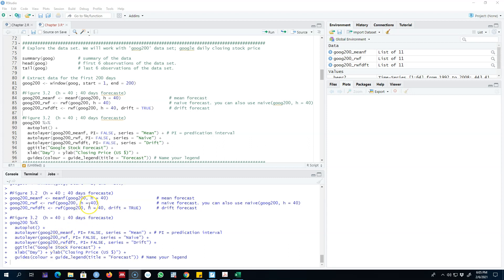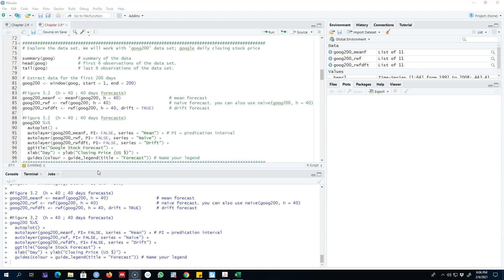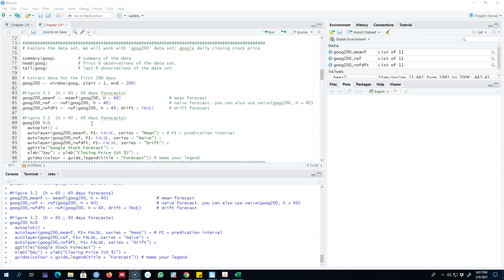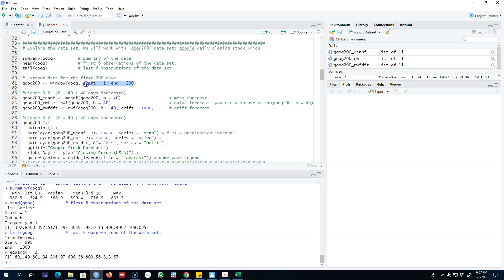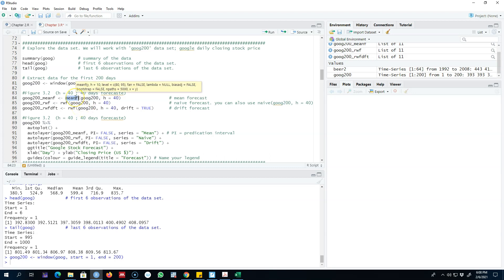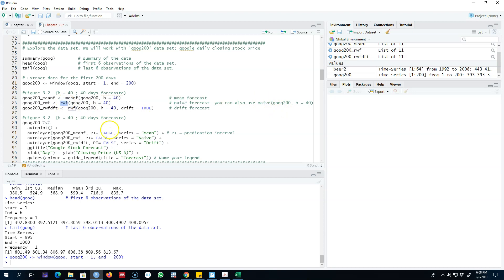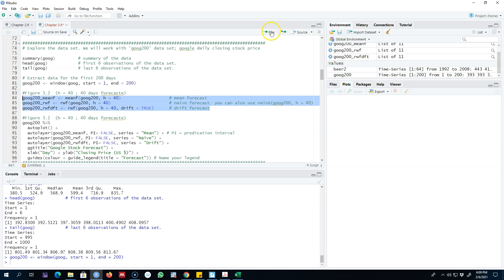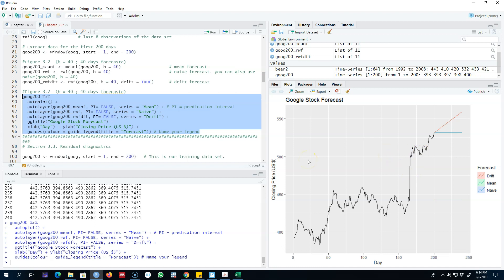3.7: Simple forecasting methods in R (Example 2)